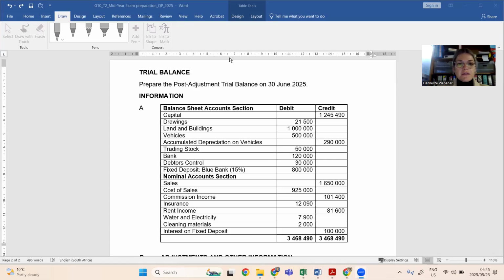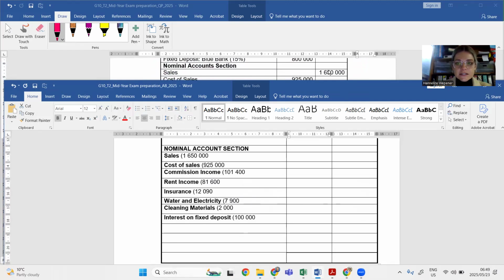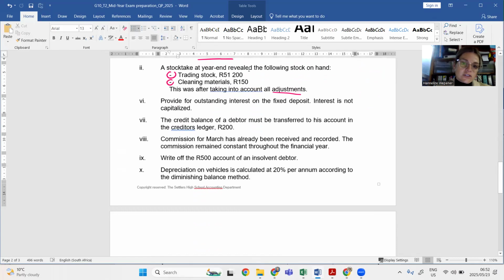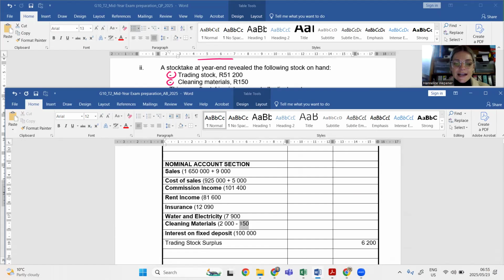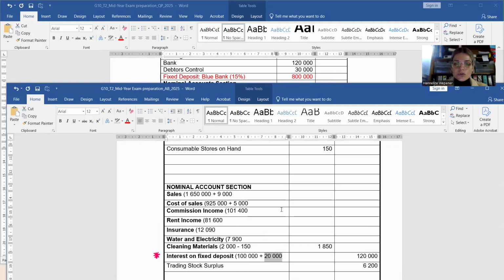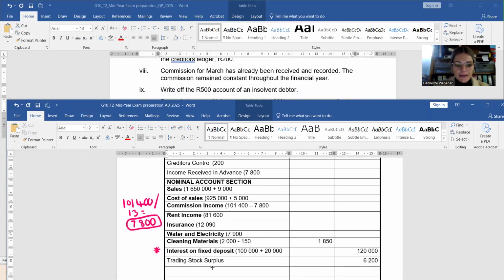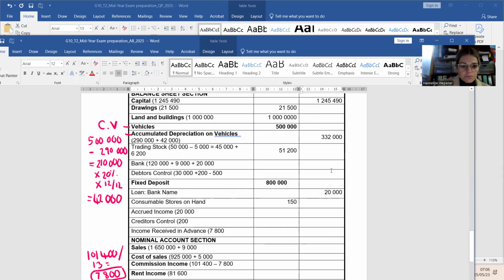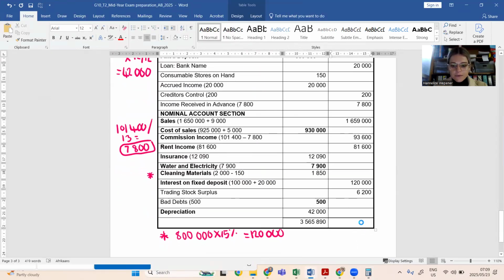Grade 10 Accounting - Post Adjustment Trial Balance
Using the Pre-Adjustment Trial Balance and adjustments to prepare the Post-Adjustment Trial Balance.